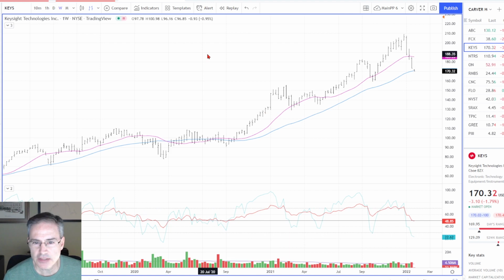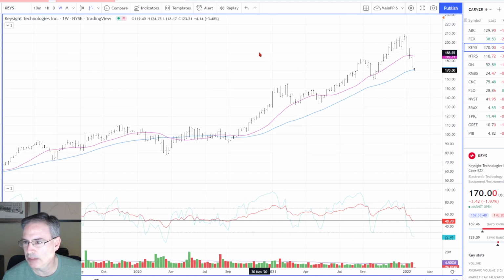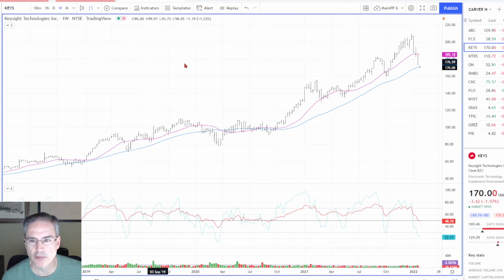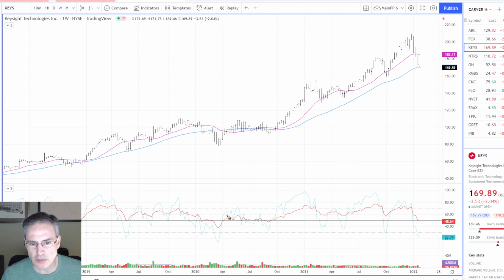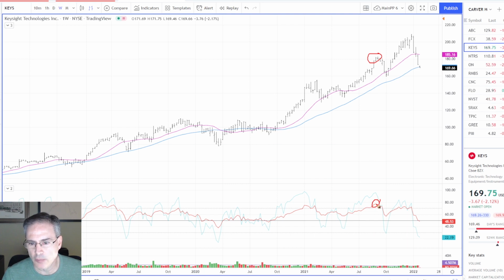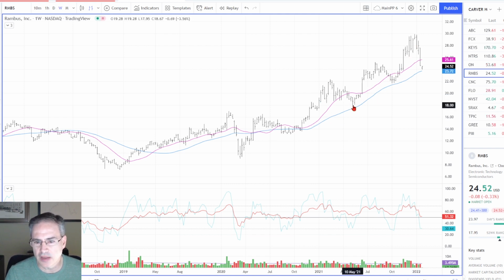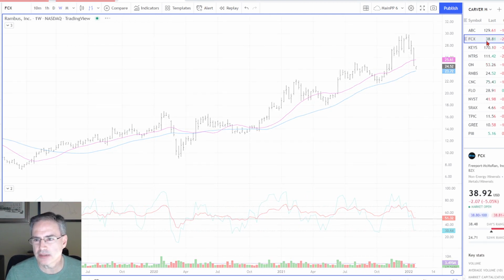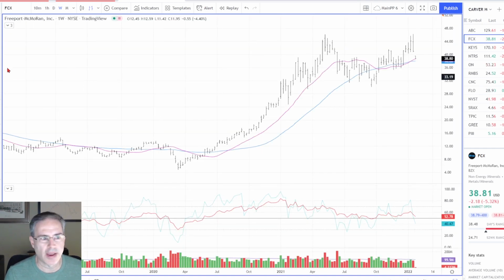Look for This RSI Setup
Joe Rabil shows a specific RSI setup using 2 different RSIs.  He also explains the key criteria that needs to be in place in the MA lines to complete the setup.